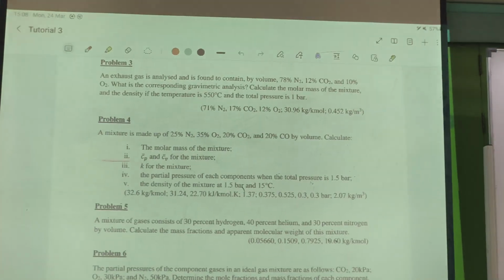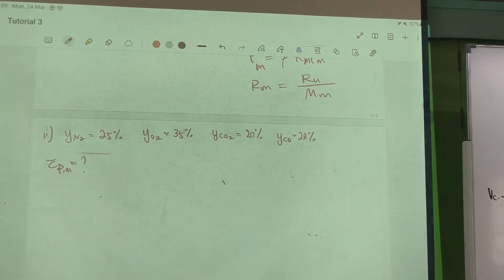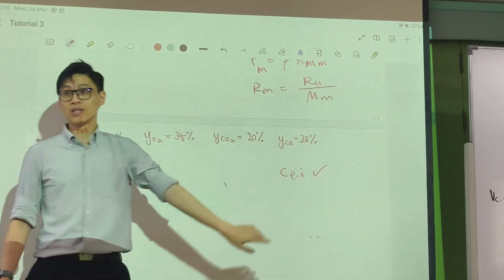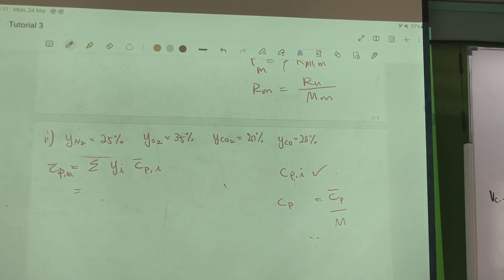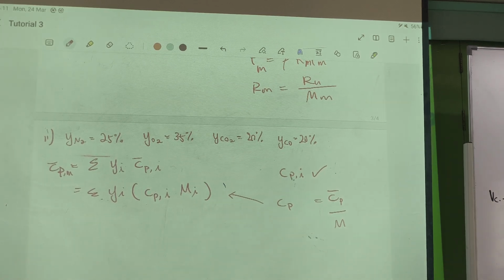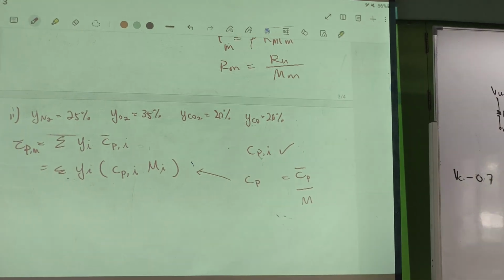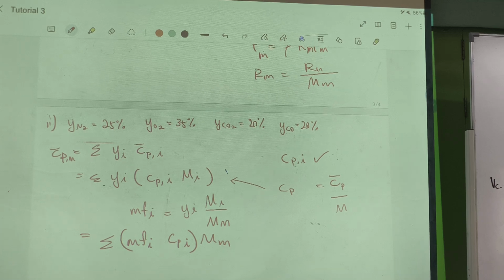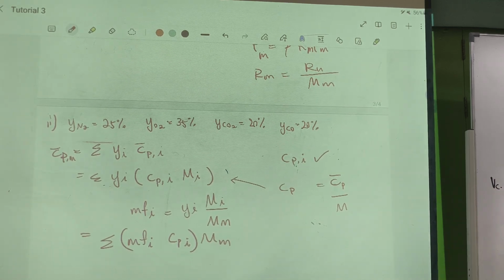13. Applied Thermo : Tutorial 3 Q4 continued